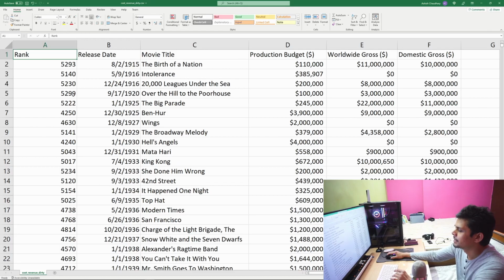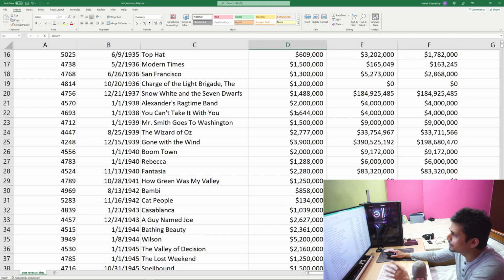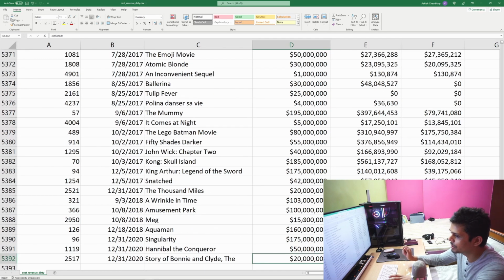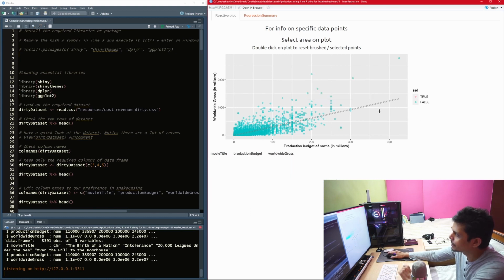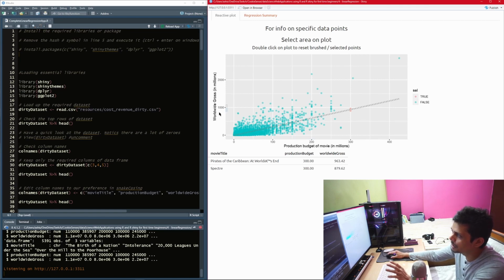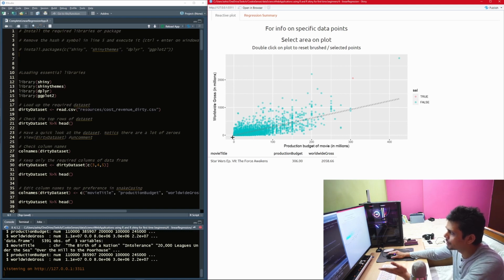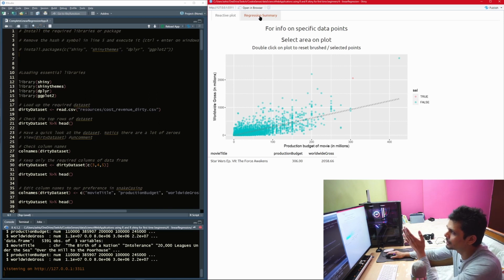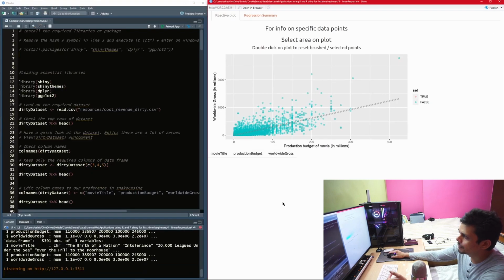Data Science Machine Learning introduction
Data science machine learning for beginners using R. This course includes a general pipeline of data science projects.